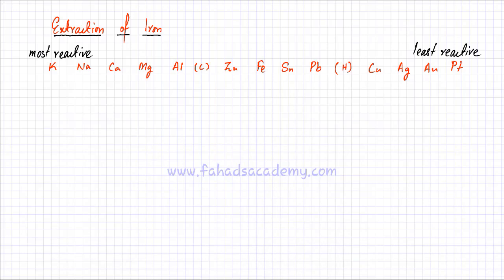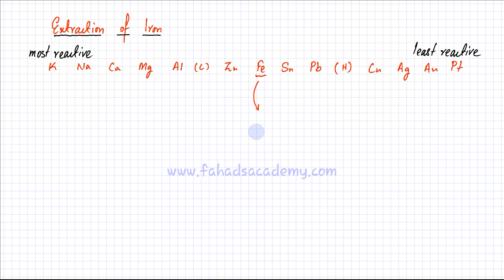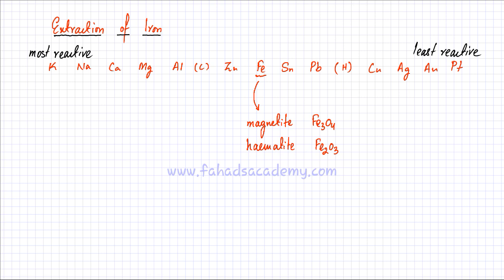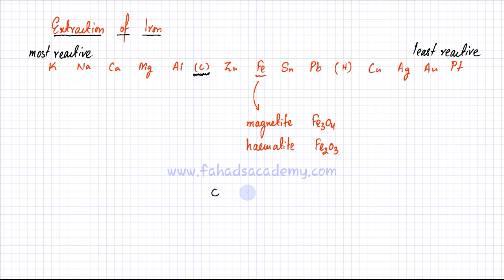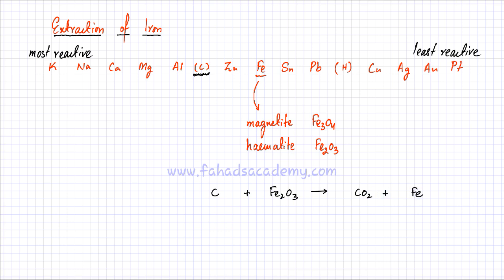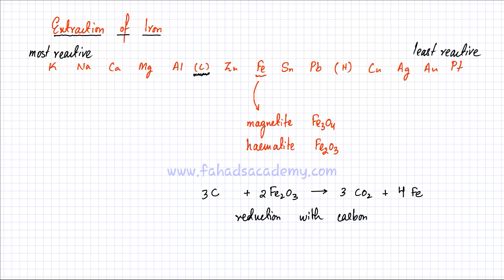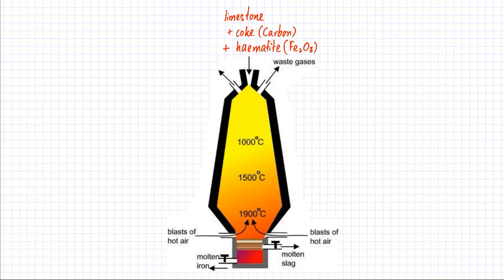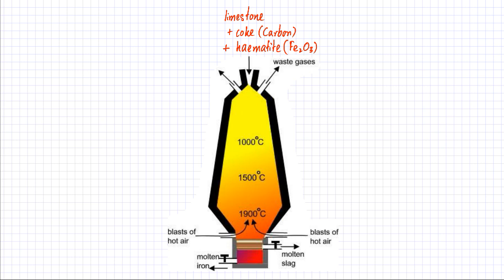Metals for O'Levels : Part 11 : Extraction of Iron by Reduction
In this lecture, we will discuss the extraction of iron by reduction in a blast furnace, Carbon (coke) is used as a reducing agent to reduce iron oxide in the ore (haematite or magnetite) to iron. Carbon is higher in the reactivity so a displacement reaction which removes oxygen from iron oxide is highly likes with carbon. Carbon in the process gets oxidised to carbon di oxide.

3 C + 2 Fe2O3 -- 3 CO2 + 4 Fe

Some carbon mono oxide present also plays an important role in reducing iron oxide.

3 CO + Fe2O3 -- CO2 + 2 Fe

Iron ore also contains many impurities which also need to be removed. Some of these impurities are Si, SiO2 (sand), P, S etc.

Calcium Carbonate (limestone) is added to the blast furnace which first decomposes into Calcium Oxide (lime). This lime then reacts with the impurities to form slag. The impurities first get oxidised forming SiO2, SO2, P4O10 etc which are acidic oxides. These acidic oxides then react with the basic lime forming Calcium Silicate, Calcium Phosphite and Calcium Sulfite which is collectively slag and floats on top and is skimmed off the surface of molten iron.

Excess coke (carbon) is removed by blowing oxygen which converts excess carbon in to CO2.

Heat is produced in the blast furnace, by blasting hot air containing oxygen. This oxygen causes combustion of some of the coke resulting in an exothermic combustion reaction.

C+O2 -- CO2